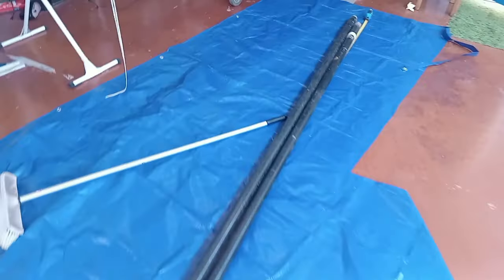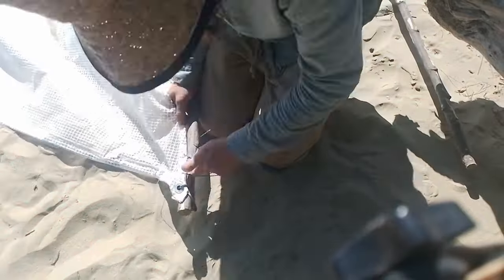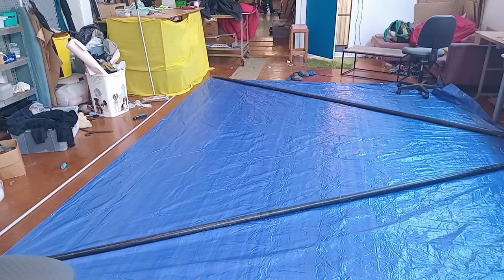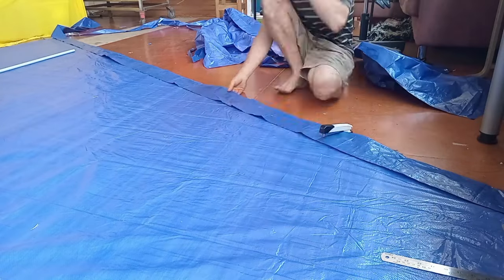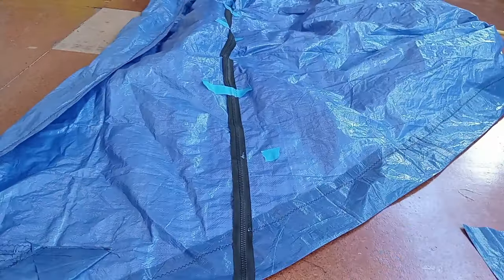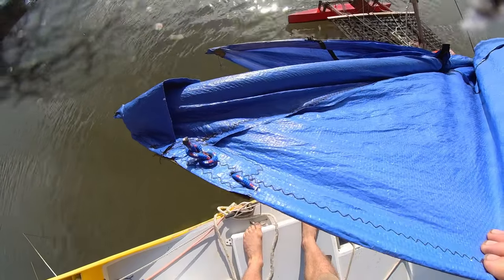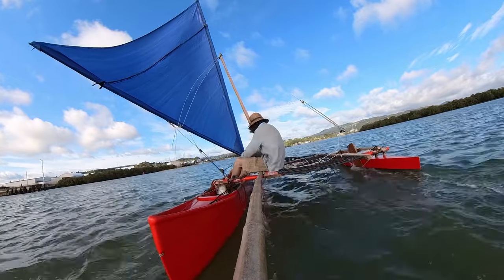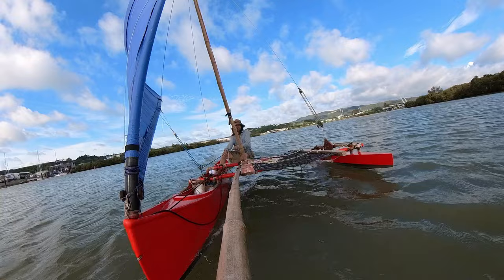Making a New Crabclaw Sail for my Proa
Here is how I made a sail recently. My technique is improving but not perfect yet. The sail is made from a polytarp from an ordinary hardware store with heavy duty thread on an old domestic sewing machine. And has a zip off section to create a reef point.